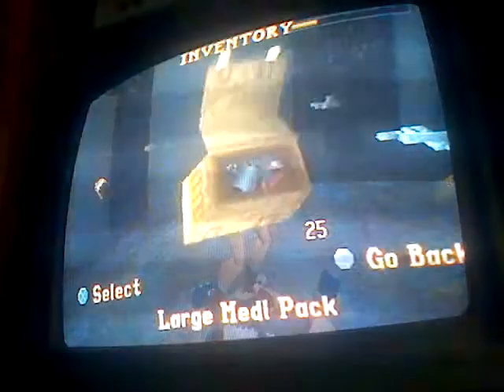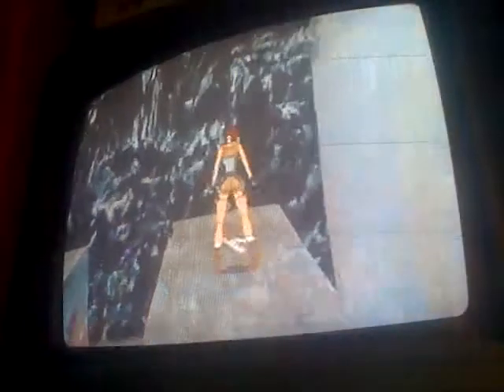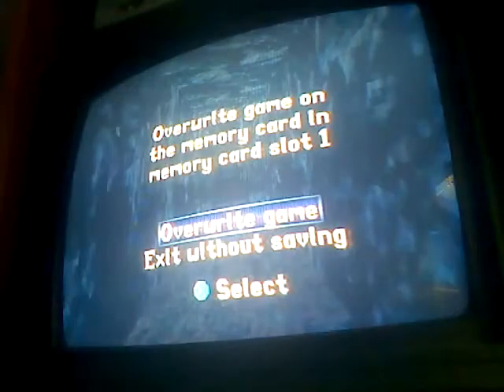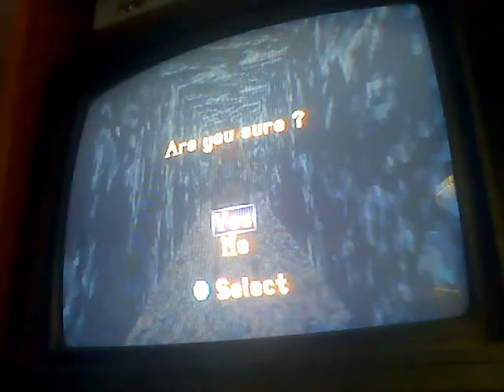Talk+Play Tomb Raider 1 Natla's Mines 3 of 4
The 41st video of my 2nd Let's Play & 79th SO FAR! Here, we embark through the lava to the skate park to kill Jerome the Skateboard Kid!